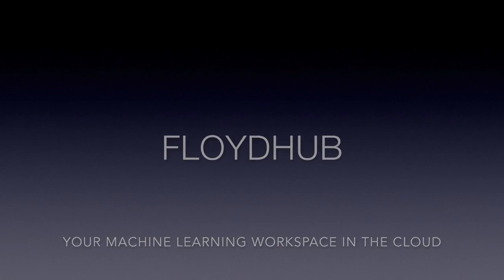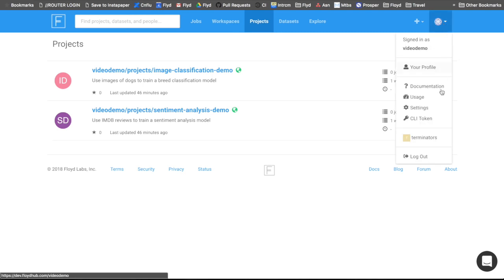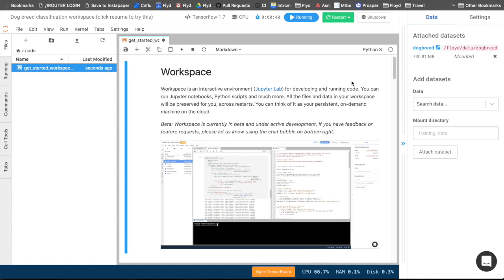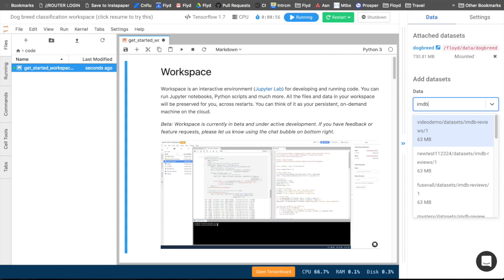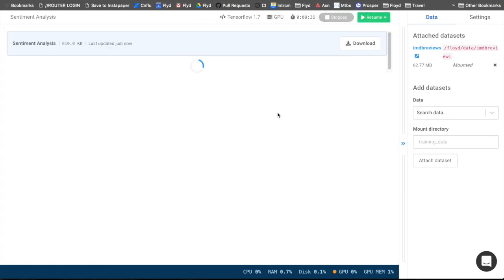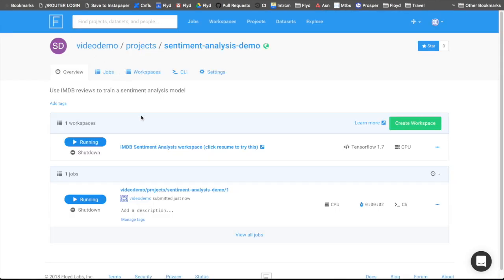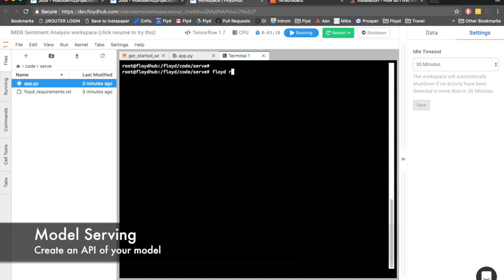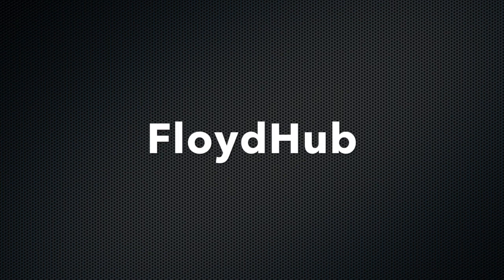Introducing Workspaces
Workspaces are model development environments in the cloud. Check out this video to learn how to use them for your next project.